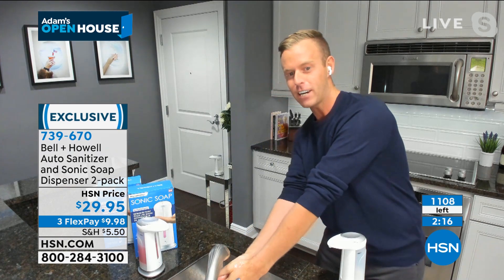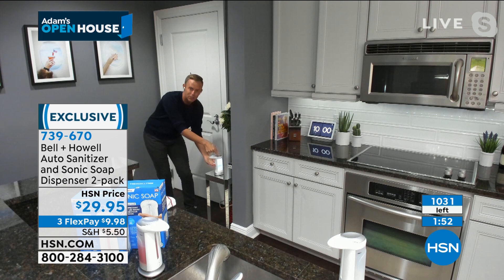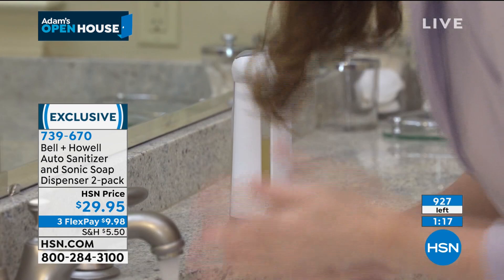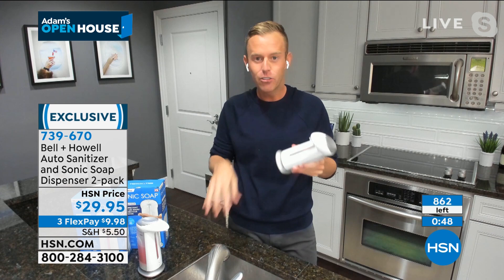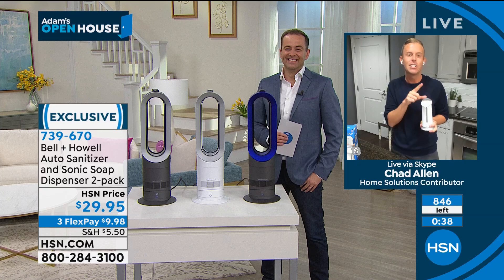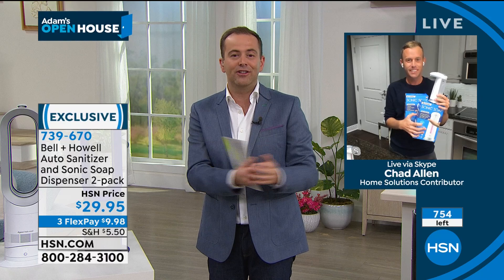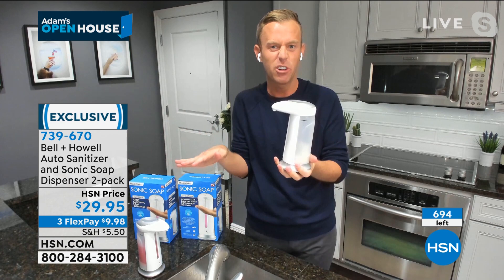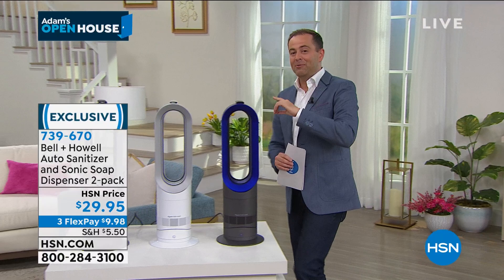Bell + Howell Auto Sanitizer and Sonic Soap Dispenser 2p...